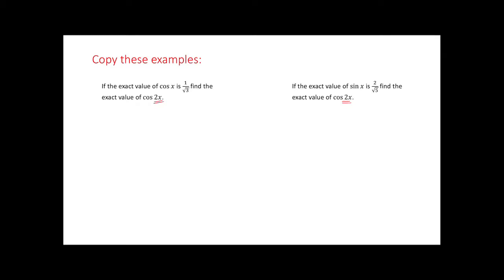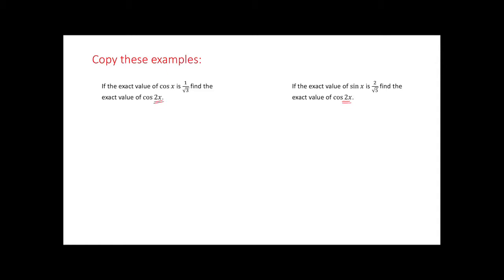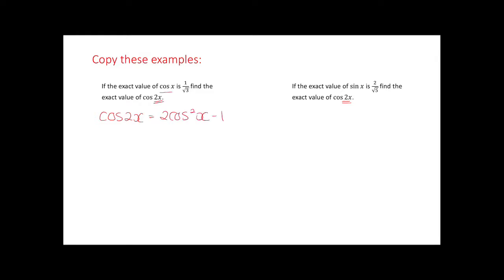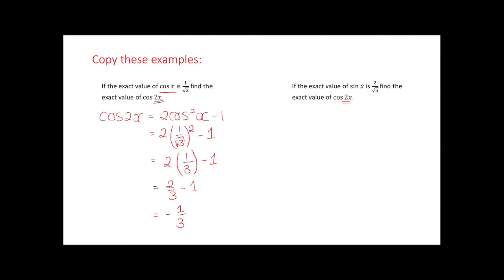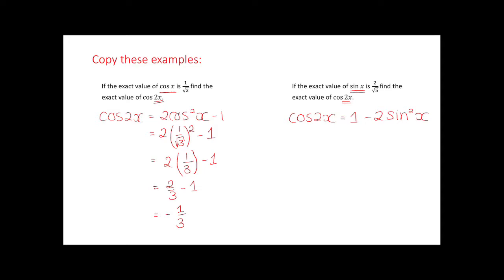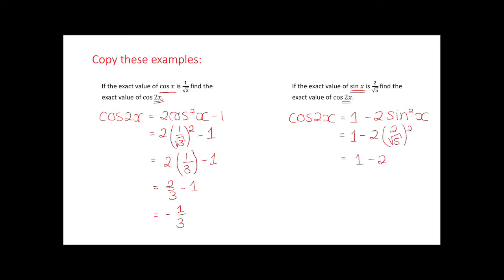6 Double Angle Formulae